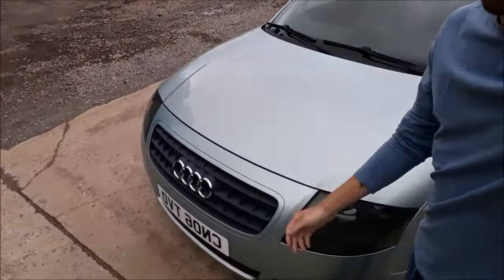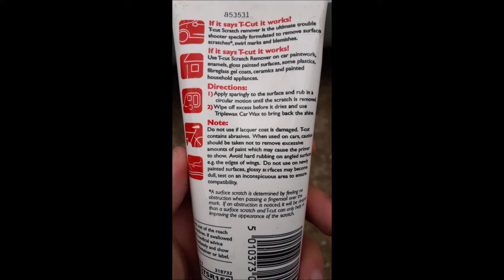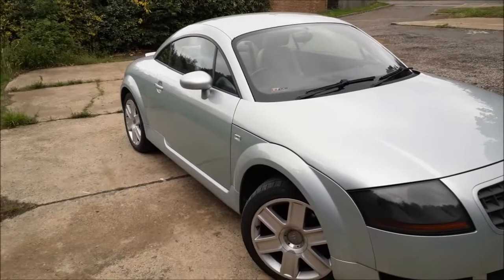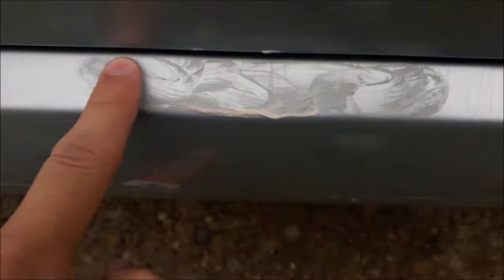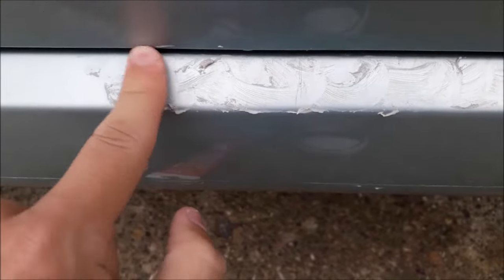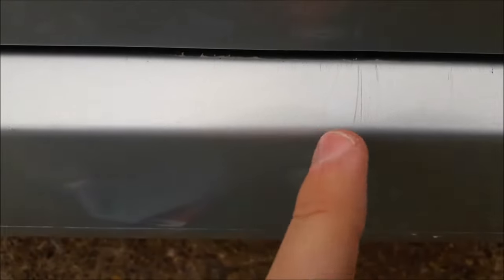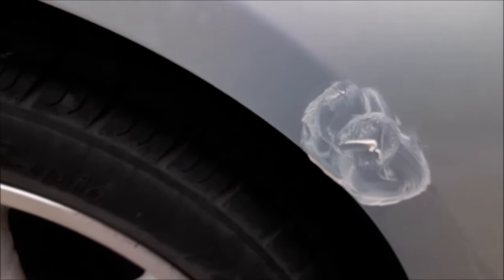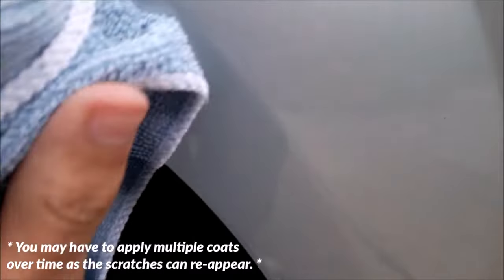Applying T-Cut to the TT. (How to use T-Cut Rapid Scratch Remover)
Hey all,

Welcome to another tutorial video on JordanJamesTT/JJ's TT.
In this episode I have done a tutorial on applying T-Cut Rapid Scratch Remover.
This will keep you car in pristine condition and enhance it's paint colour and bodywork.

Here is a link for you guys to purchase your own bottle of T-Cut.
Lowest price at the time of search ;)

Hope you guys enjoyed the video :D